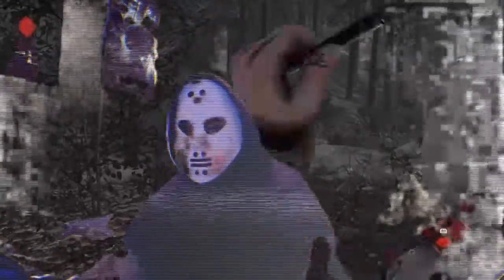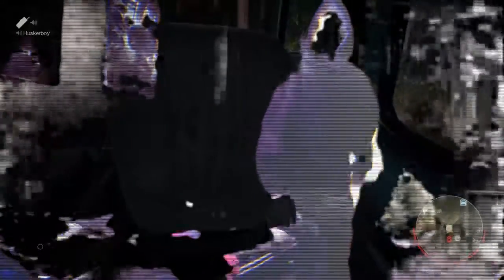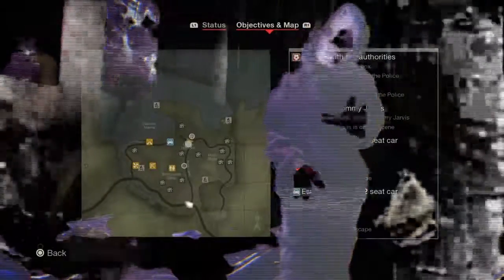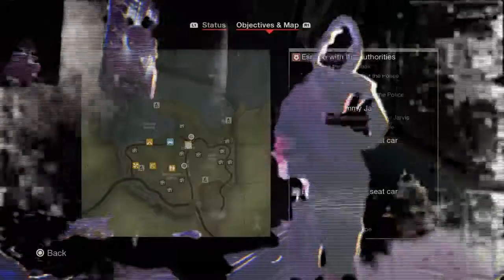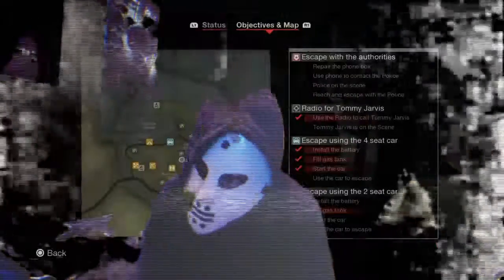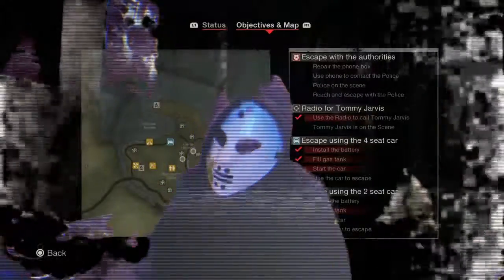Horror Lip Music Videos - He's Back (The Man Behind the Mask)